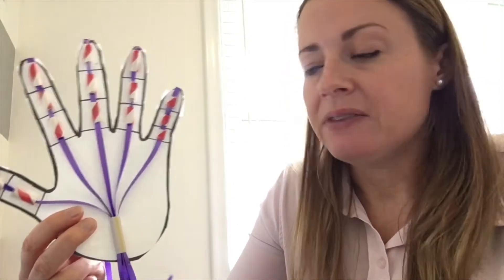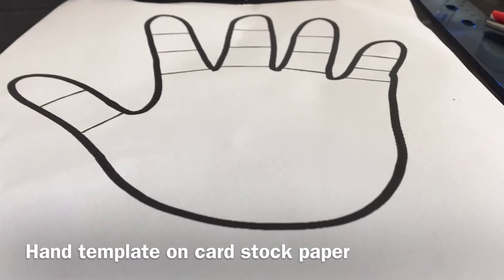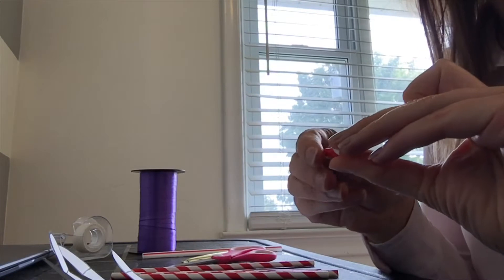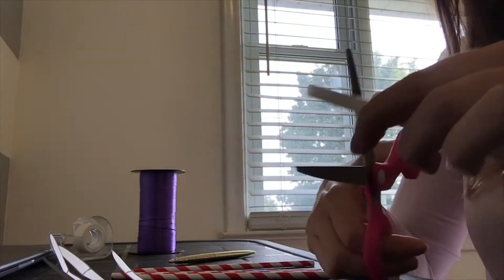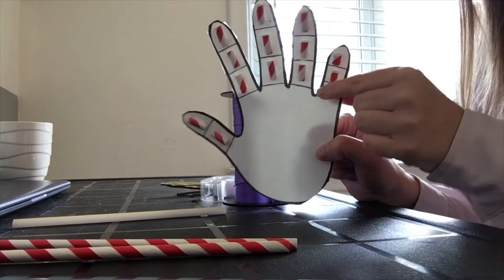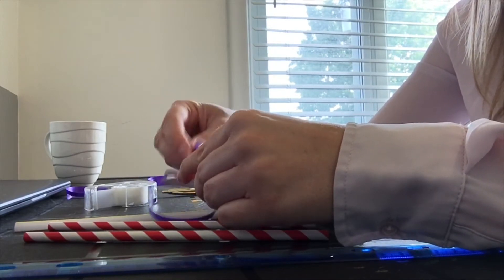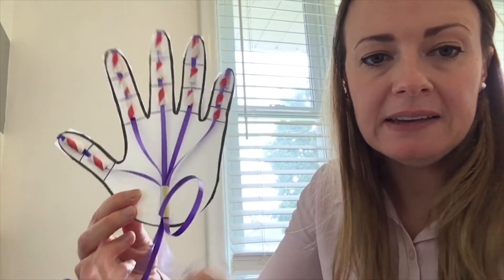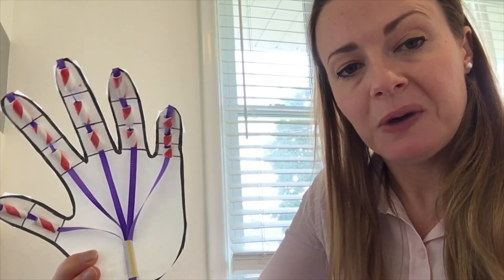Make Your Own Robotic Hand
Learn how to make a robotic hand with some household items.